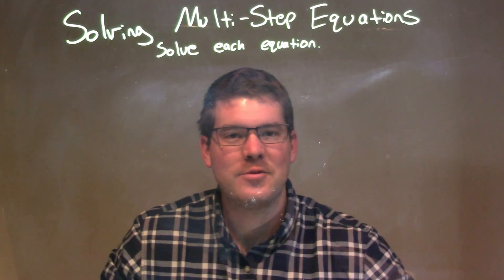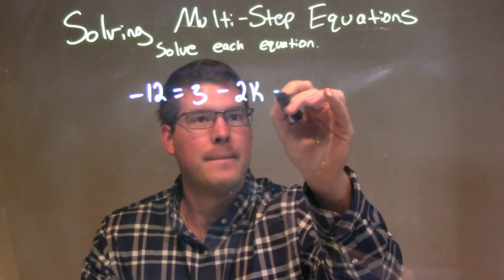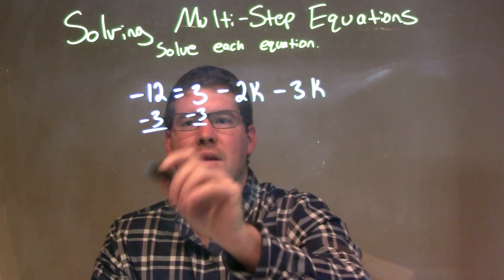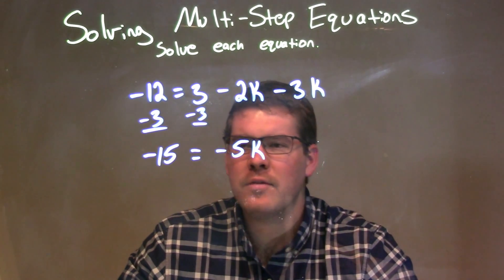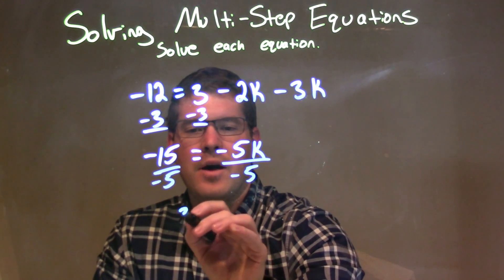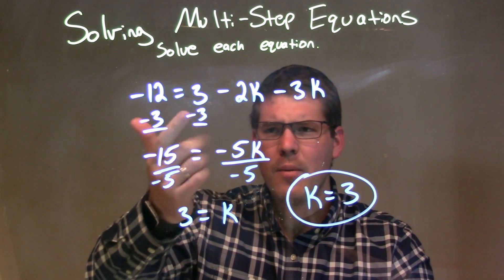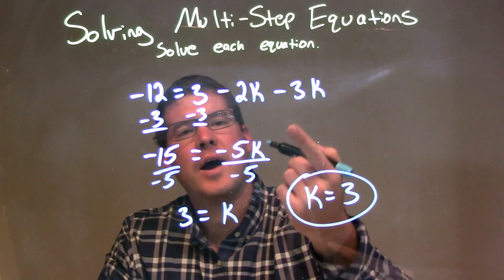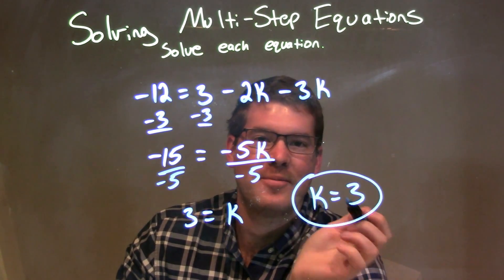Solve -12=3-2k-3k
A math video lesson on Solving Multi-Step Equations. This video solves -12=3-2k-3k